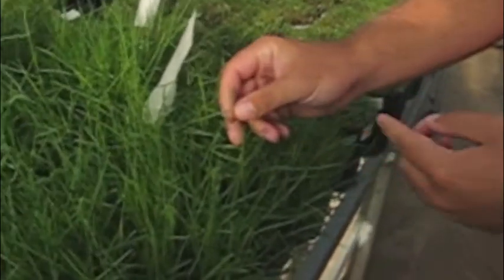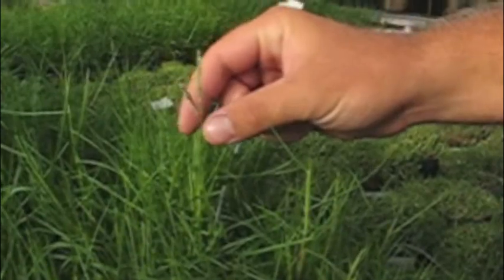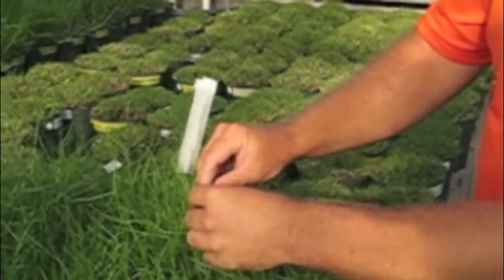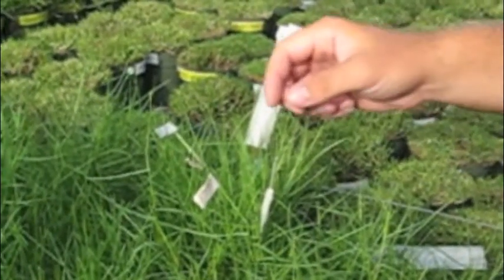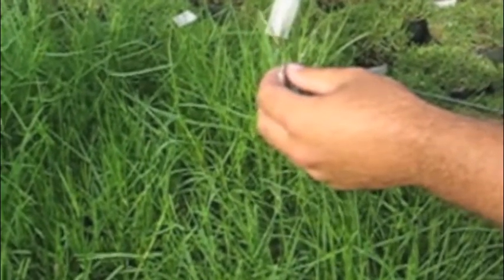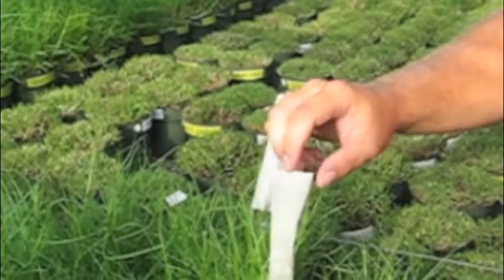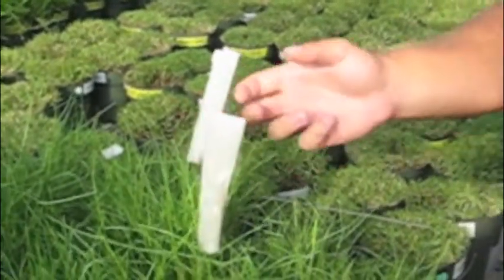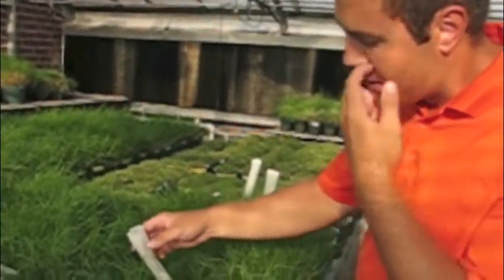Seashore Paspalum Crossing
Video by Clinton Steketee (Graduate student) during the Plant Breeding Practicum (PBGG 6000)
Uploaded by Cecilia McGregor